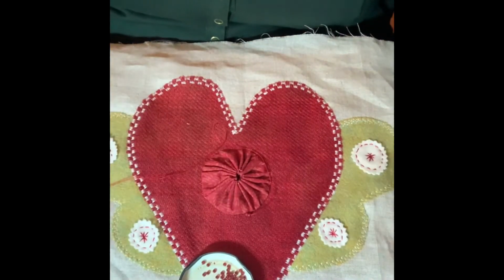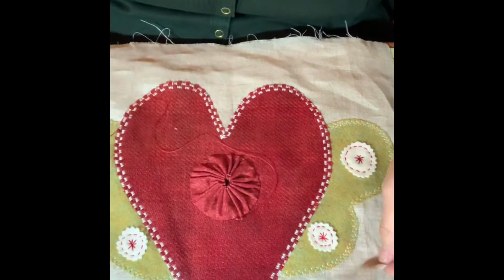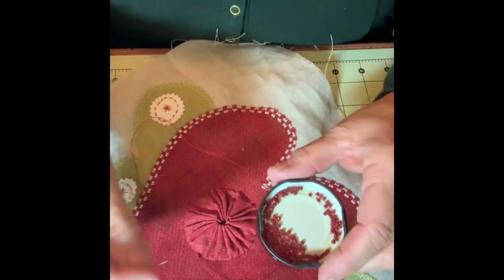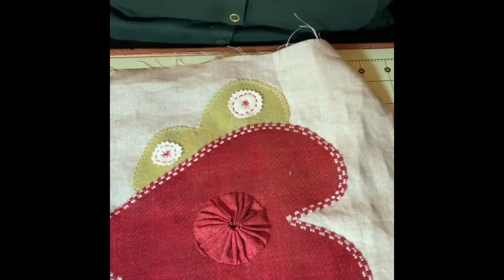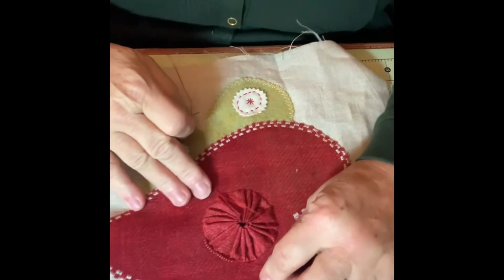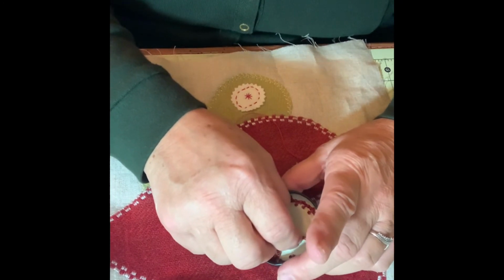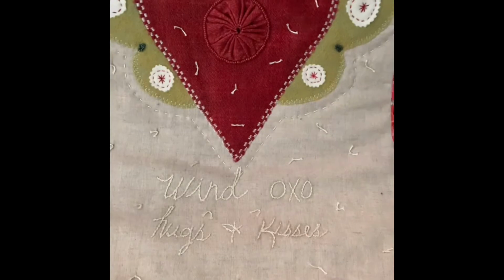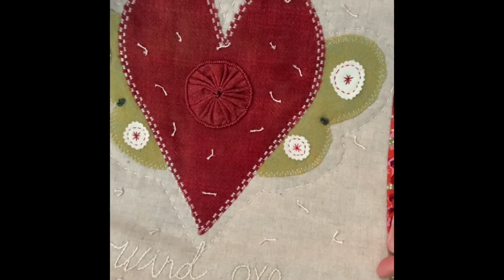Wind Hugs & Kisses~ The End